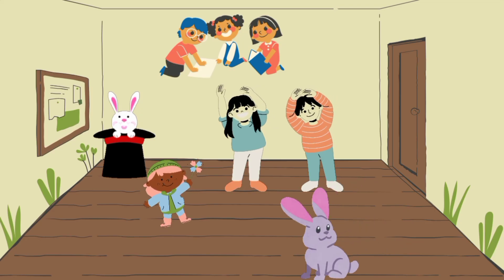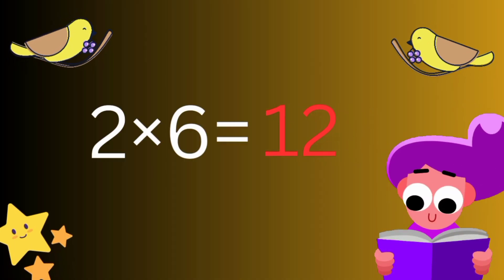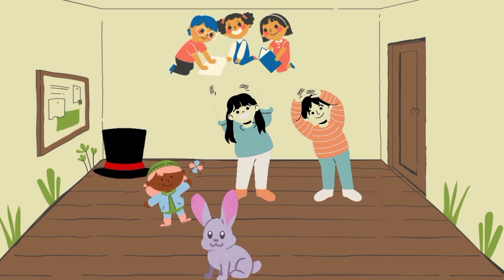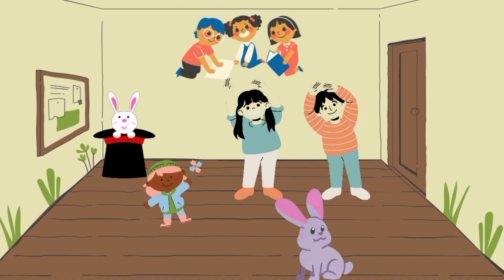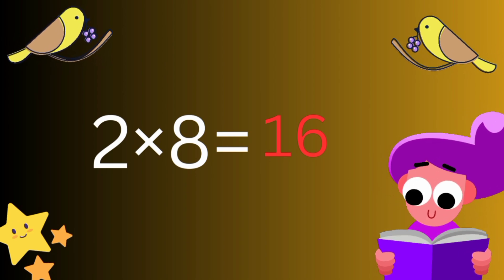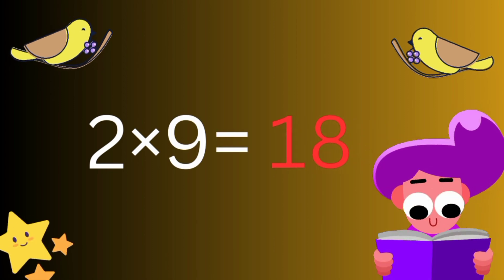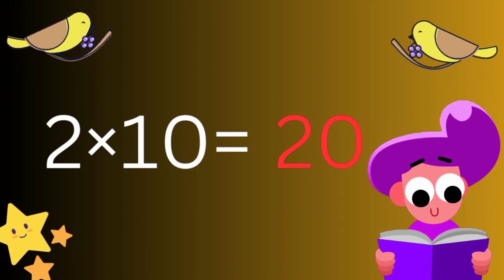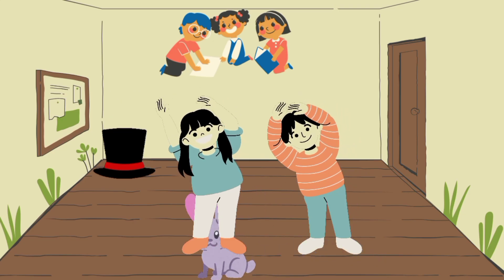Table of Two | Table of 2 | Learn Multiplication Table of 2 x 1 = 2 |2 ka table,Times Table Practice